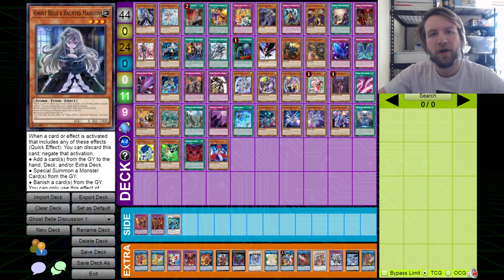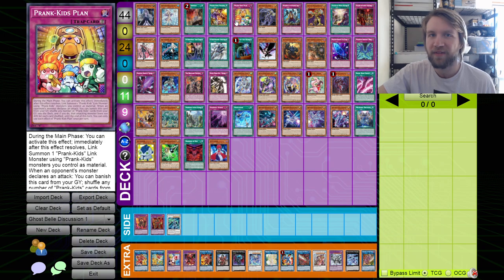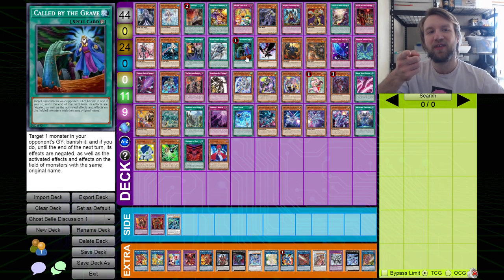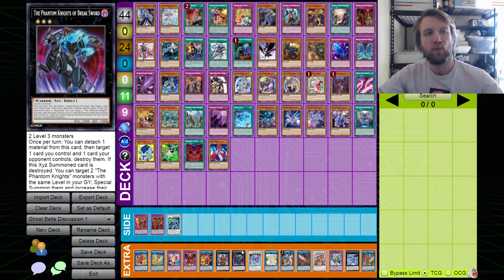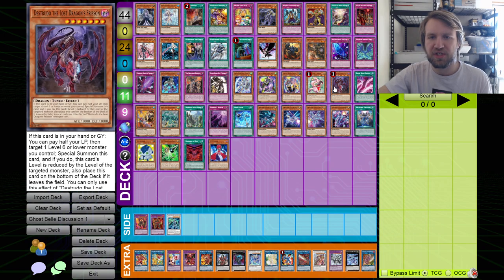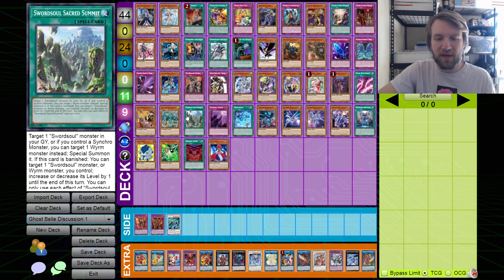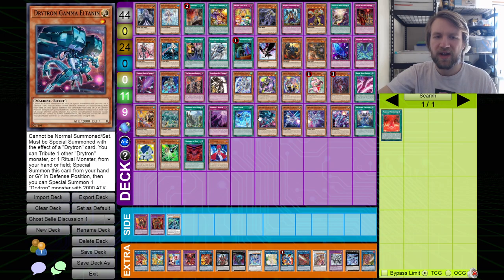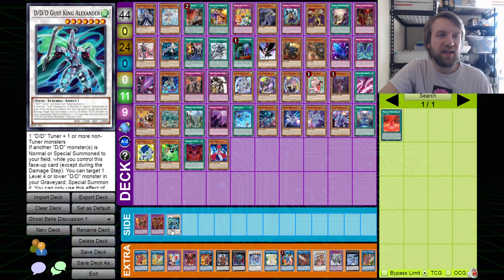The Definitive Guide to Using Ghost Belle & Haunted Mansion in Todays Meta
Add me on discord! Zade#8635